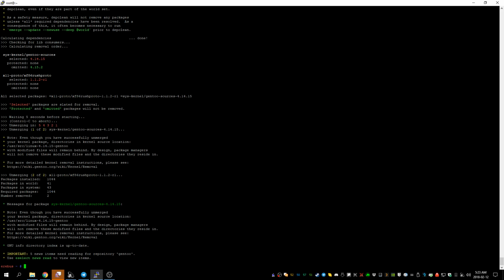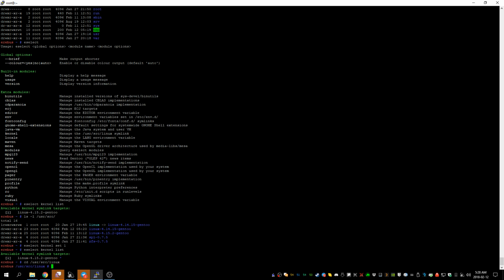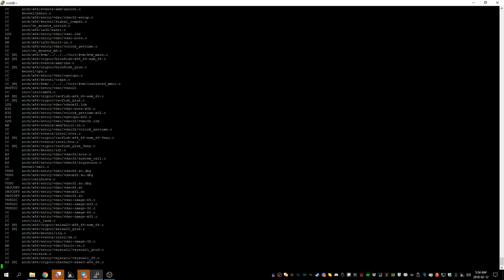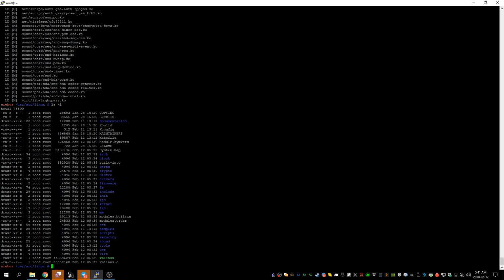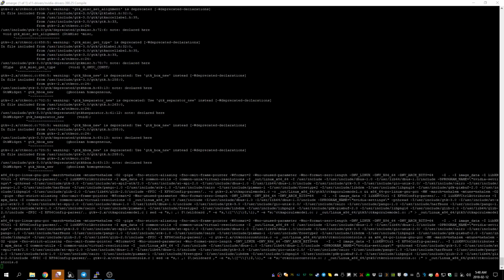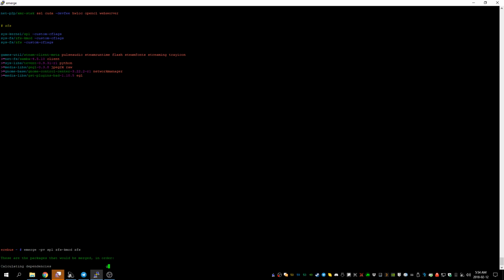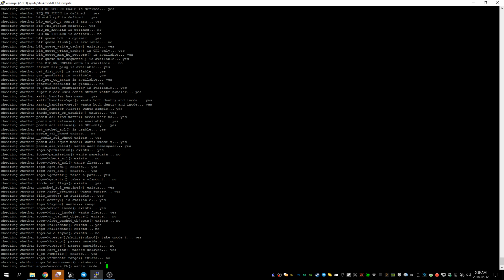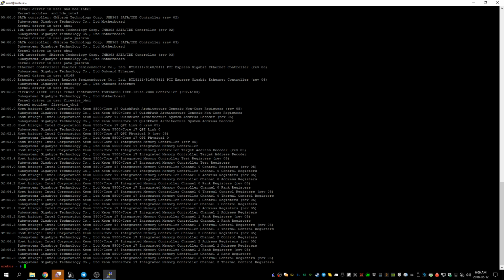Gentoo Linux - Upgrading a Linux Kernel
Upgrading a Linux kernel with Nvidia graphics drivers and zfs on Linux using Gentoo Linux